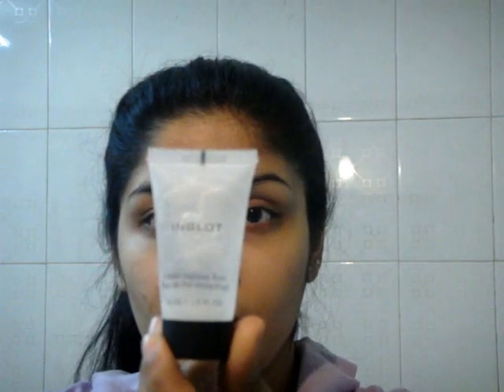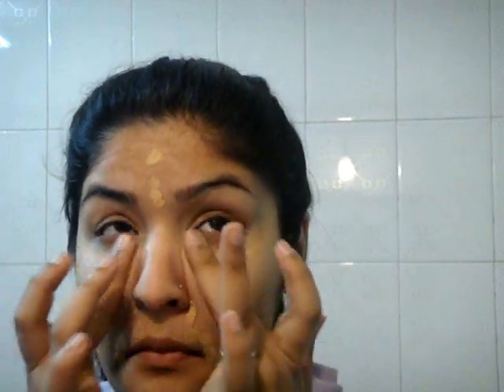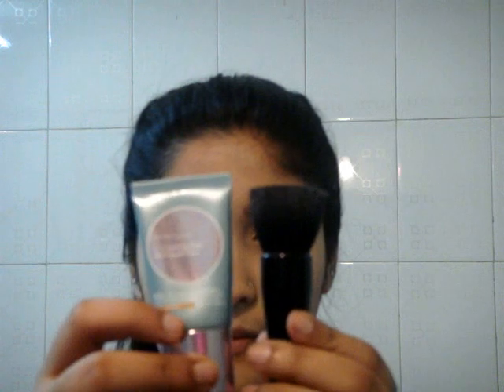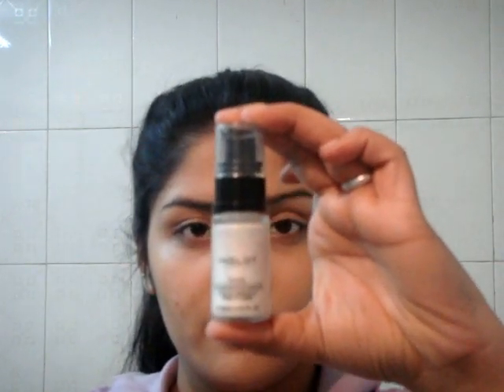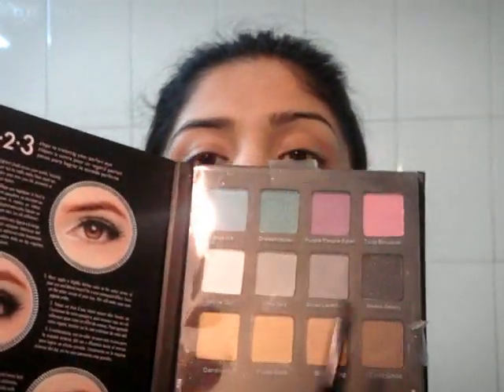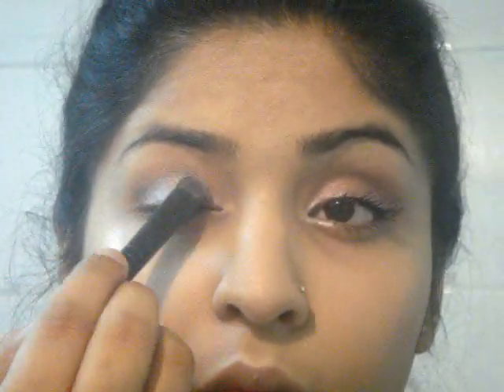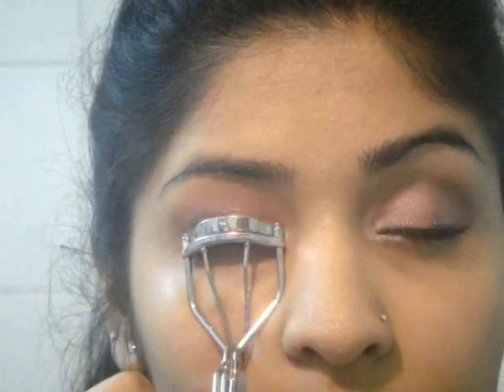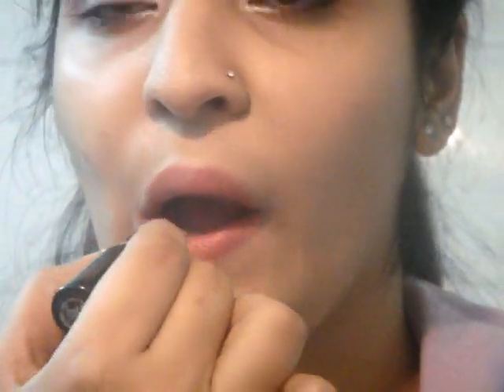Sonam Kapoor L'Oreal inspired makeup look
I was supposed to be on a break,but I couldn't resist when I saw this makeup look,doesn't Sonam look completely stunning?

I have tried to reply to all mails and messages,sorry if i wasn't able to reply to all of you,hope you understand

Love XOXO
Shreya